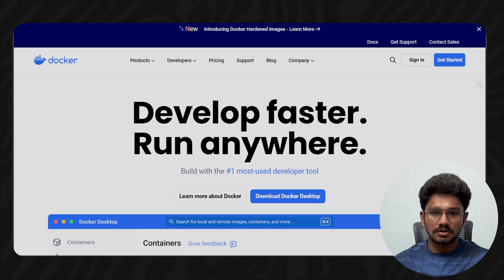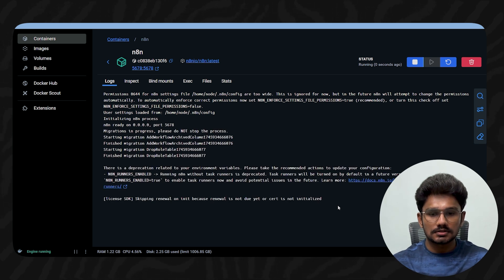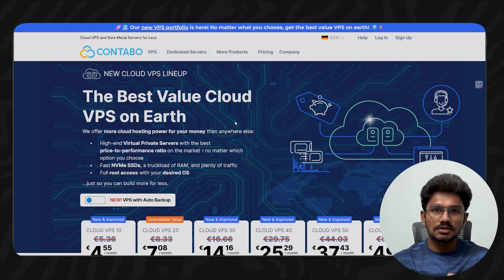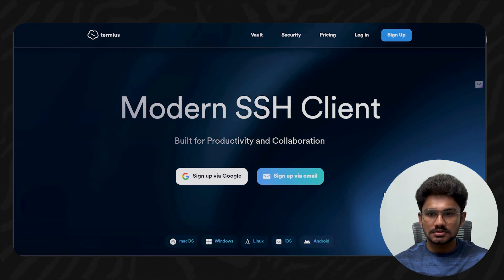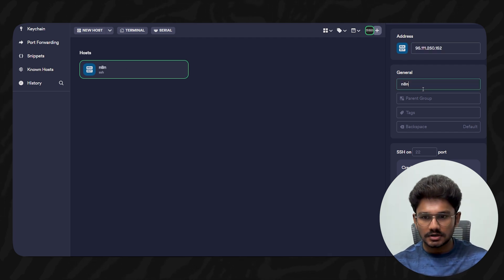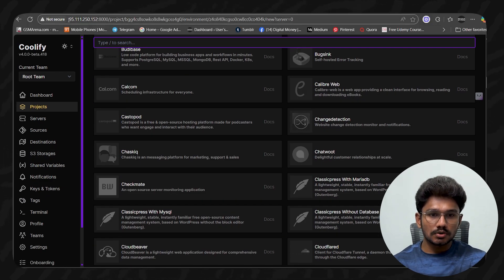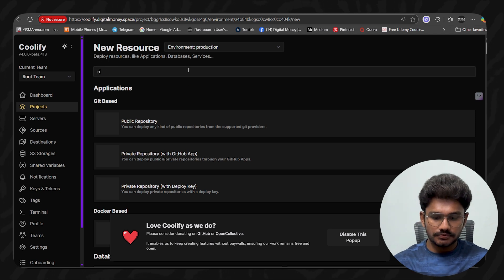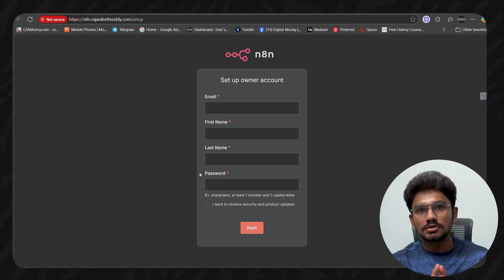Self-Host n8n: Local vs Cloud – Step-by-Step Guide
Master n8n self-hosting with this comprehensive guide covering both local development and cloud production deployments. Whether you're building automation workflows for personal projects or enterprise solutions, this detailed walkthrough will transform you from beginner to expert.

Have any questions?

Want me to automate your business, book a free call here(NOT CONSULTATION)